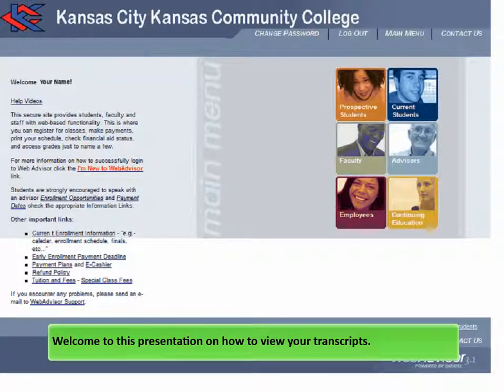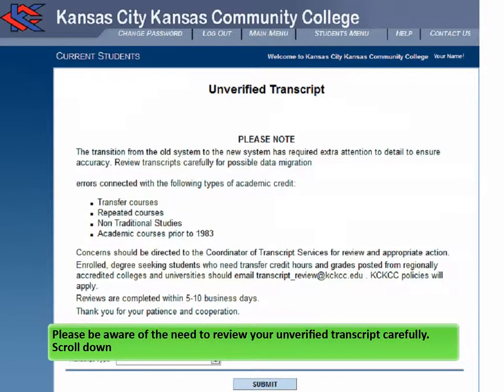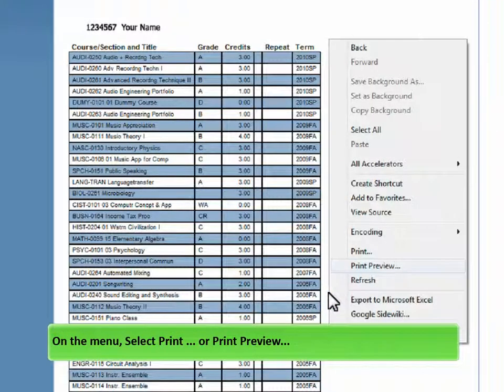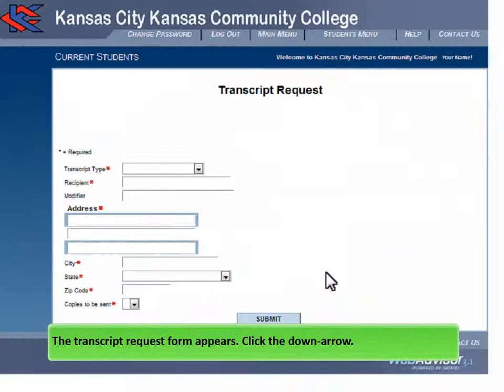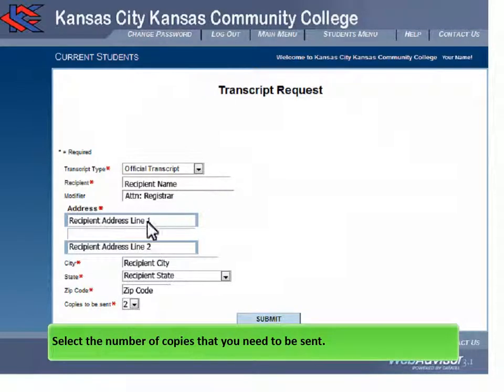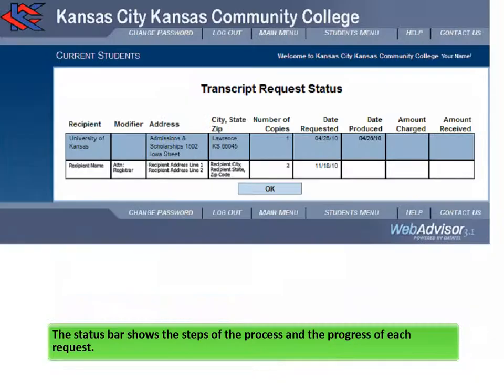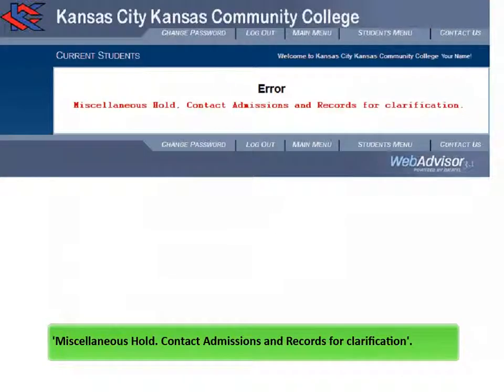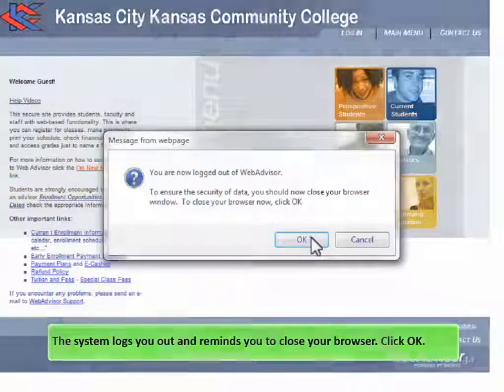View My Transcript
View My Transcript at Kansas City Kansas Community College